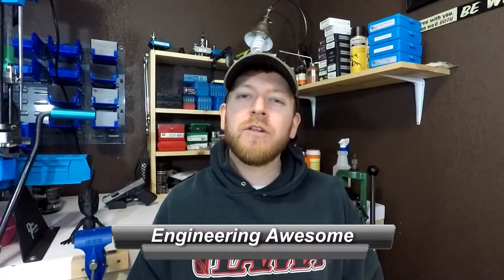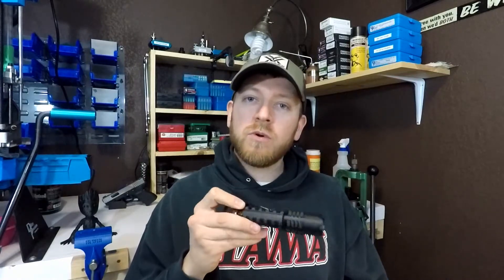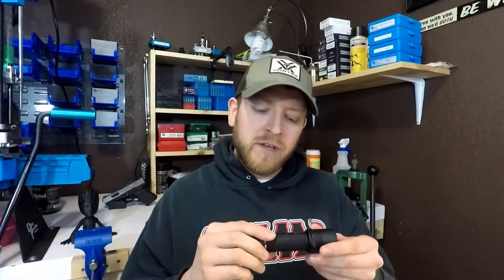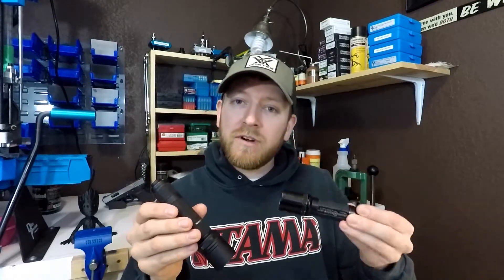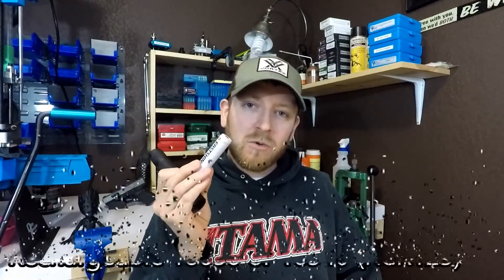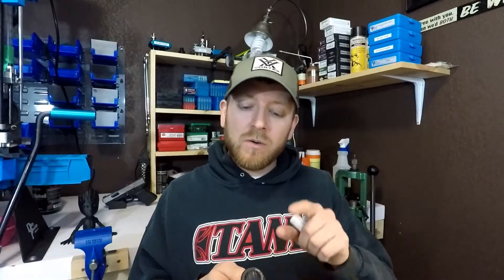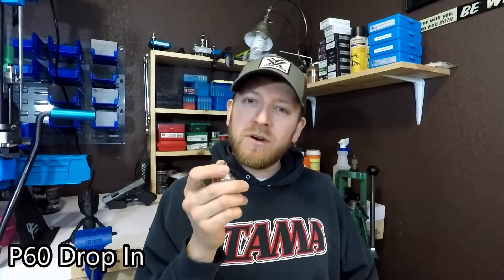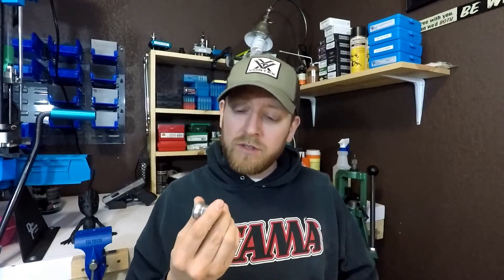DIY Custom Flashlight! Yep It's A Thing!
Have you ever wanted to build your own flashlight!? No you probably haven’t. But is that because you didn’t know that it was possible or because you didn’t think it would be awesome? My guess is that you didn’t know it was even a thing.

So now that you know that you can build one, why would you? To get the settings exactly how you want and so that you could use rechargeable batteries. The batteries will probably be the more expensive components, but its worth buying the good ones. I get a month of use out of mine these days (supervisor now, remember?).

You should also do your own research. My specialty is mechanical, I am not responsible for damage to your project light or personal injury.

Components
Solarforce L2M Body
18650 Batteries
16340 (RCR123) Batteries with Charger
P60 Drop In (single mode)

Mentioned or cool but not needed parts
Solarforce Extended Battery Tube
Solarforce Extension Tube
Solarforce Self Defense Style Tail Cap
Solarforce Pressure Switch Tail Cap
Malkoff Drop, considered about the best you can buy